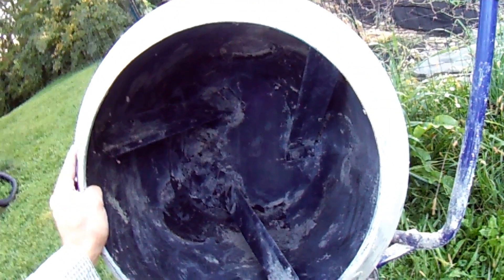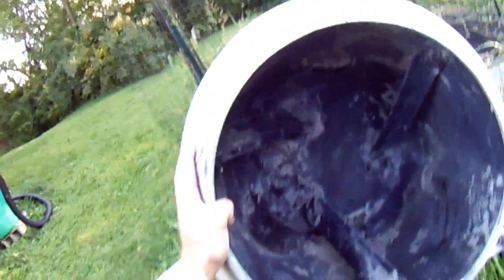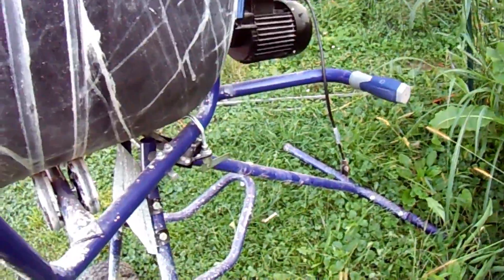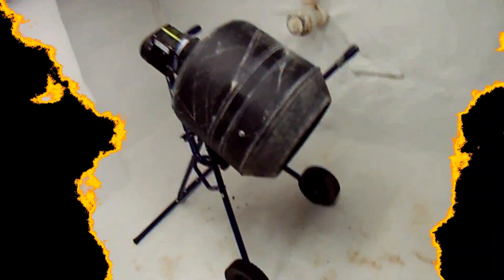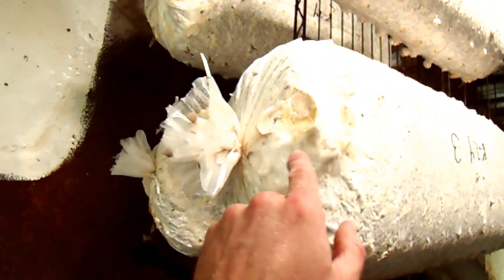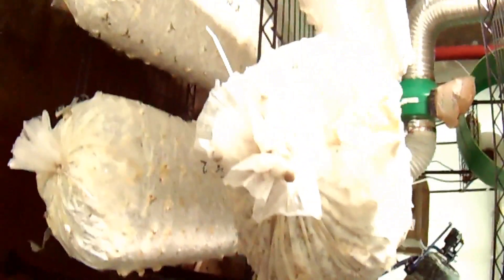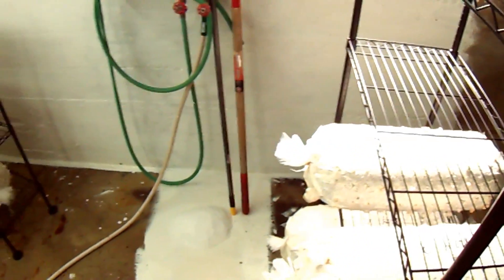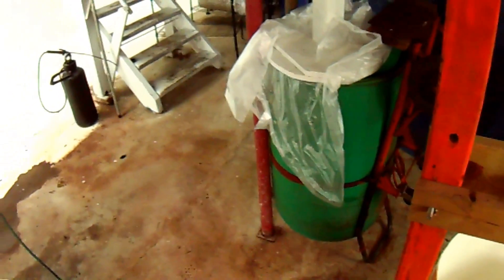Mushroom Adventures Episode 13 Part 1 -- Speeding Up Mushroom Log Creation